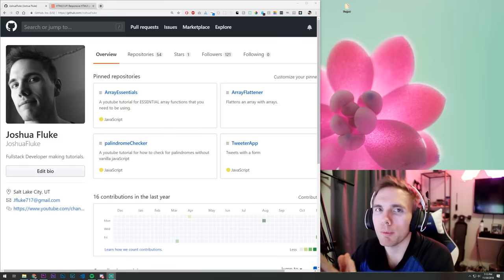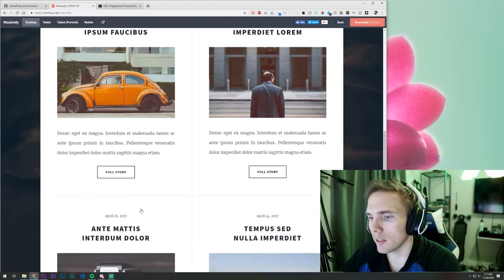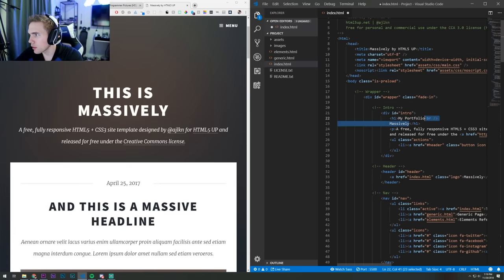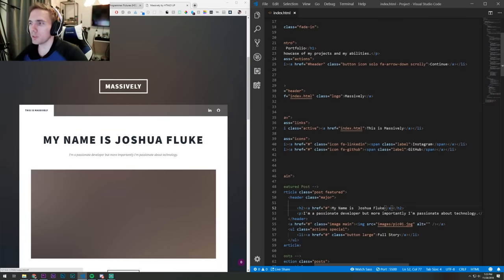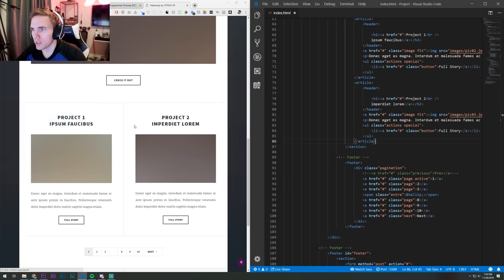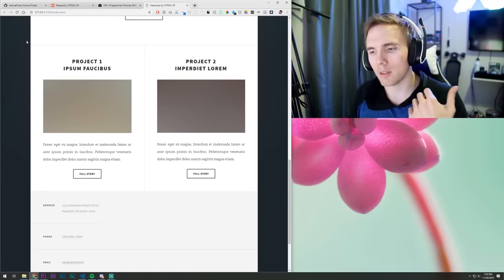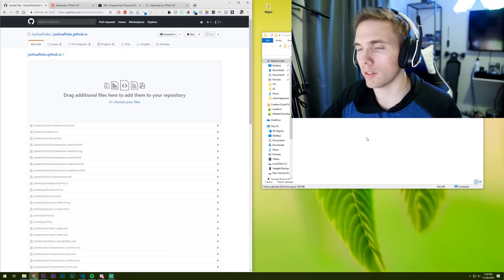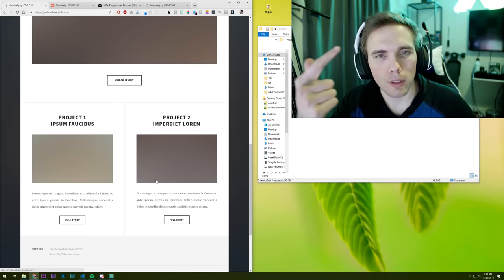How to Create & Host a Portfolio in 10 minutes with Github pages!